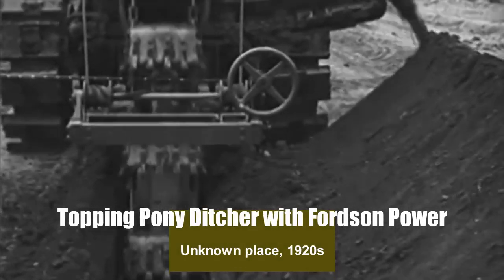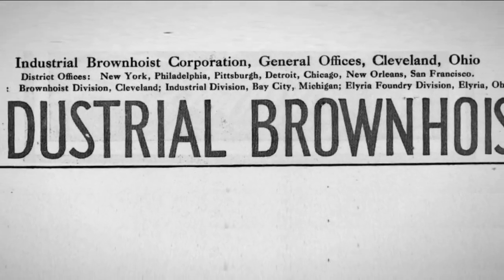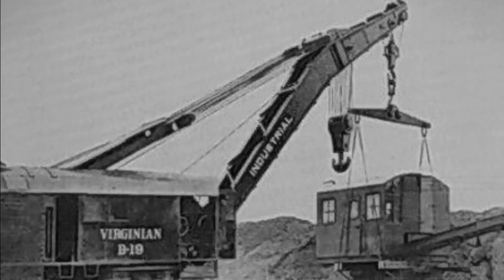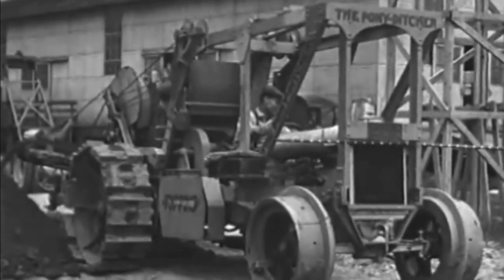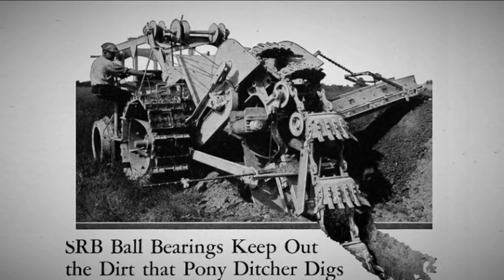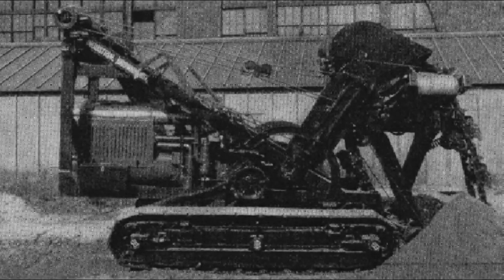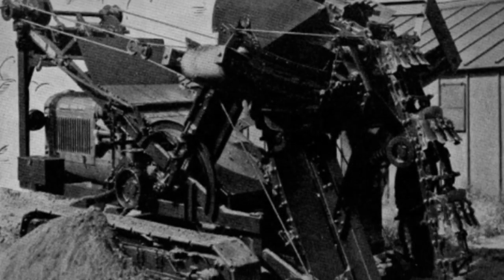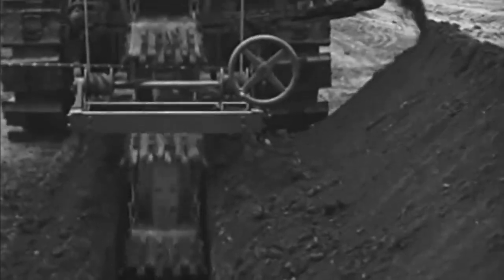What was the Topping Pony-Ditcher and how did it work? / heavy duty / 1920s.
Author's text. Voiceover: Voice converter assistance. Used for illustration:  Materials of the National Archives of the United States.
Ford Motor Company Films (All rights were conveyed to the U.S. Government on Nov. 28, 1962).
Public domain photo.
Sound effects added.
Original videos have been modified, provided with commentary and integrated into the general plot of the film. In the original material, the frame format, image quality and sound accompaniment have been edited. Purpose of use: Show the operation of loaders and other equipment. Replaceability: No;